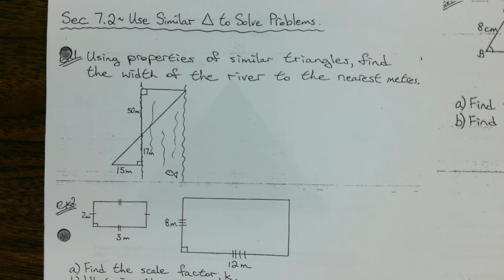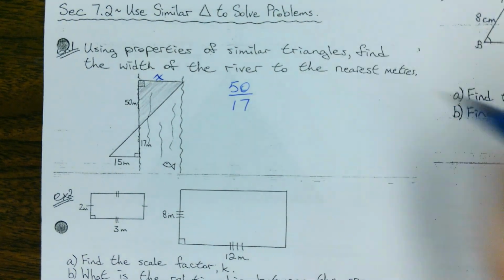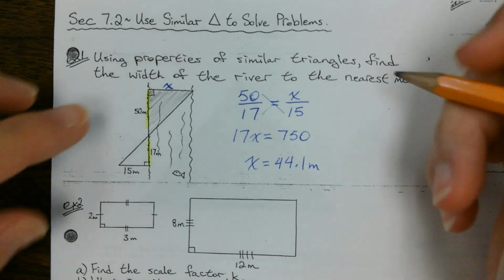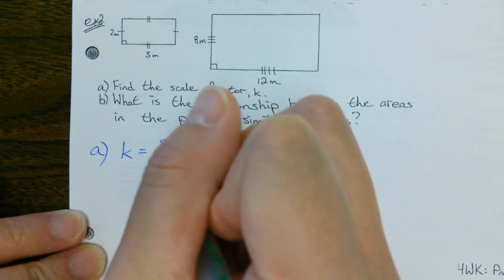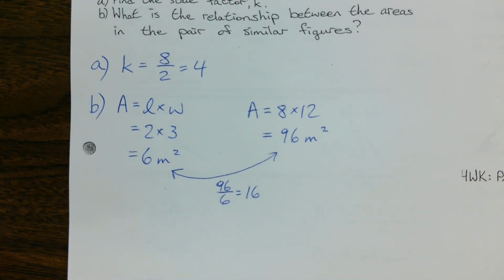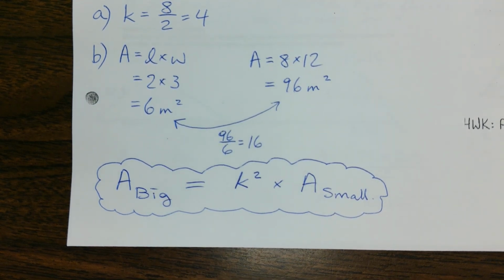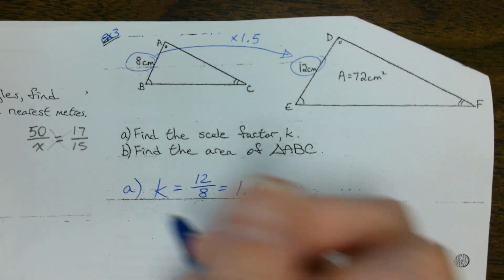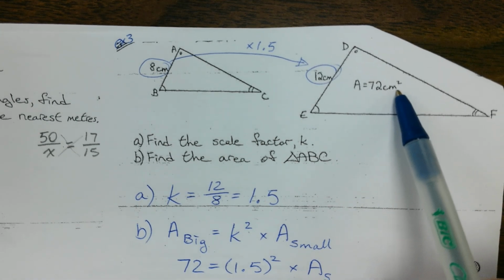Nov 29 - MPM2D - Solve Using Similar Triangles